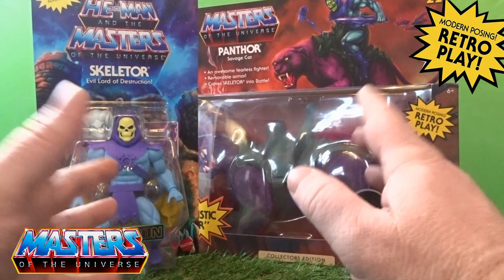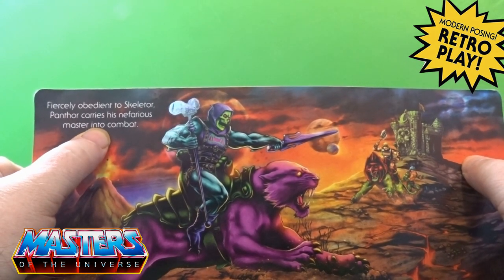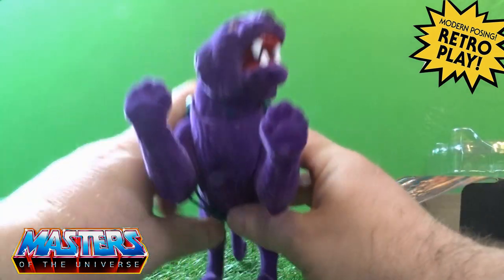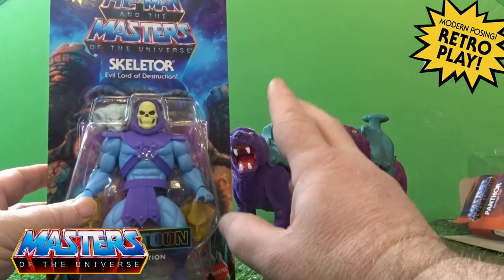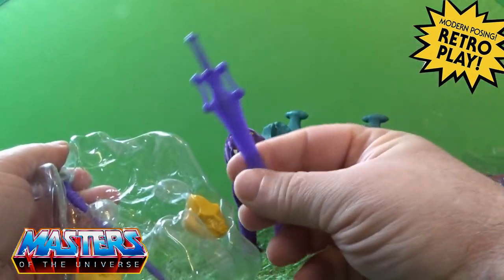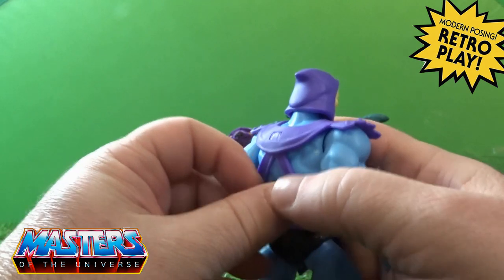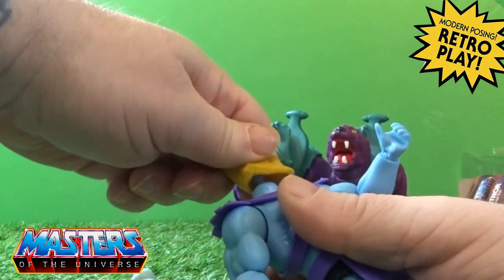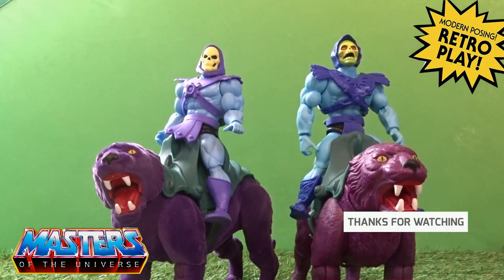MOTU Cartoon Collection Skeletor & Flocked Panthor Origins Toy Review